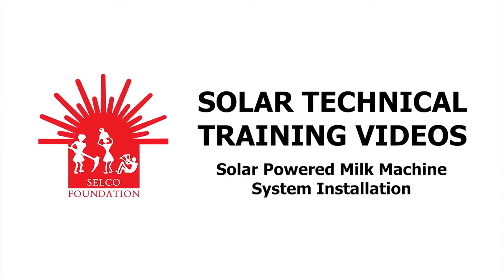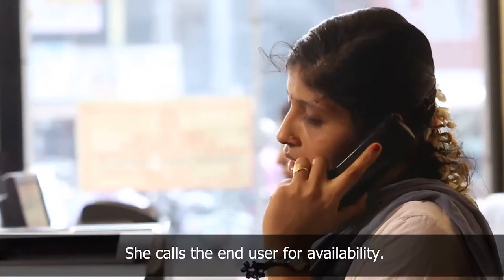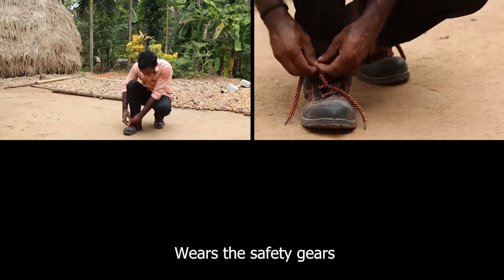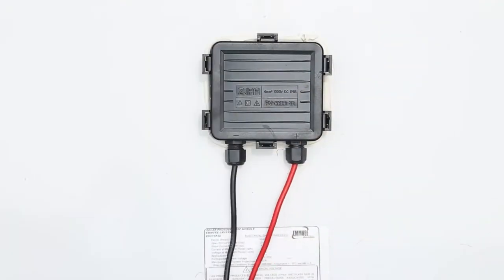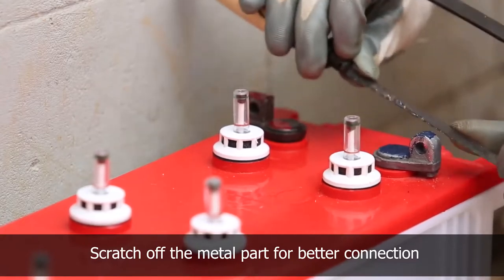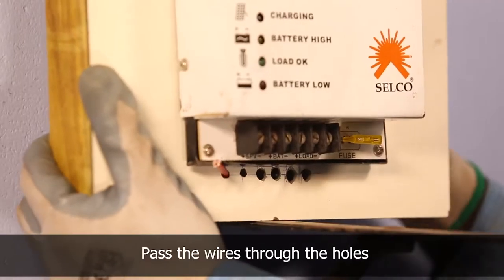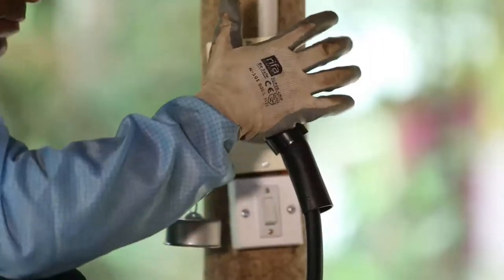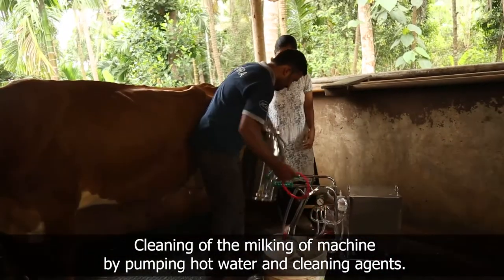solar panel for farmers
trolly वाला सोलर पैनलsolar plate with moving trolly|solar panels for home|agriculture.
these solar panels are breathing new life into farms struggling amid trade wars  high commodity prices  and the climate crisis..
adwit solar, mono solar, poly solar, solar farms, solar business, solar palate, solar tubewell, How To get Solar subsidy, pm kusum yojana online registration, Solar roof panel, Solar panel price, झटका मशीन कैसे लगाते हैं, सोलर प्लेट बनाने का तरीका, are solar farms profitable, are there any government schemes for solar panels, can i get a grant for solar panels, how much does a solar farm make per acre, how much does 1 acre of solar panels cost in india